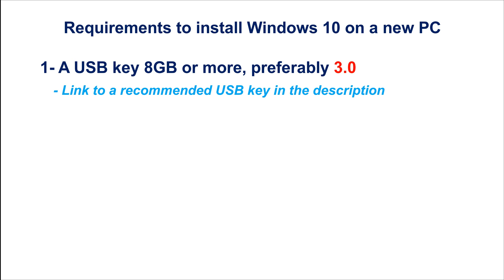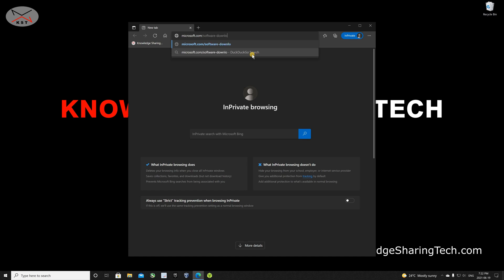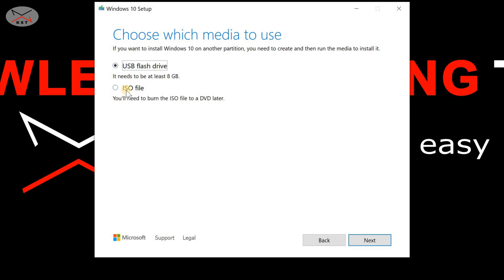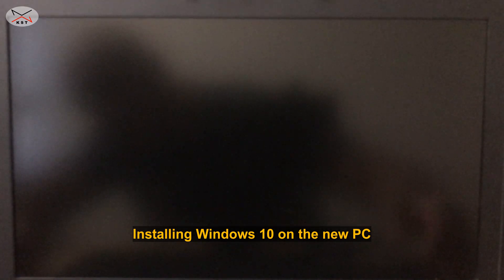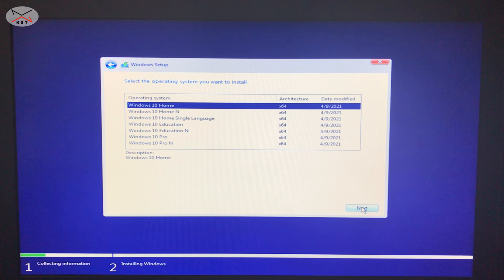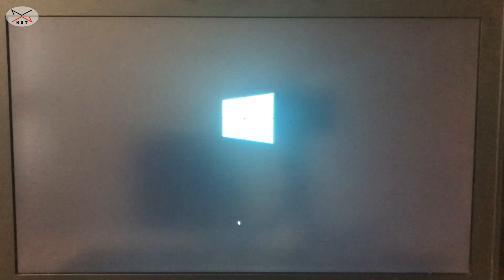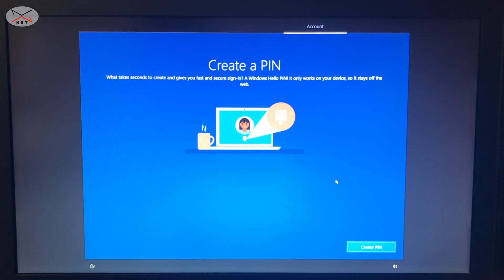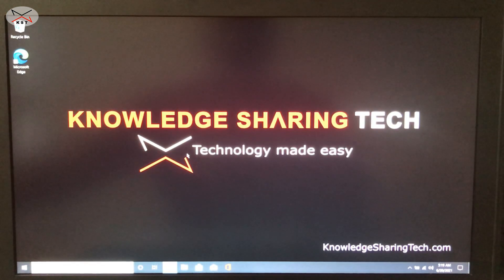How to install Windows 10 on a new PC from USB & activate it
Everything is covered, from creating the Windows 10 USB key until activating Windows 10
Recommended USB Key Samsung Bar Plus
Windows 10 Home on Amazon

Note: The USB key will be completely wiped, make sure you choose one that you don't need the information on

Chapters:
00:00 Intro & requirements
01:14 Preparing the Windows 10 USB key
04:13 Installing Windows 10 on the new PC
09:37 How to activate Windows 10

Follow me on:
My websites: